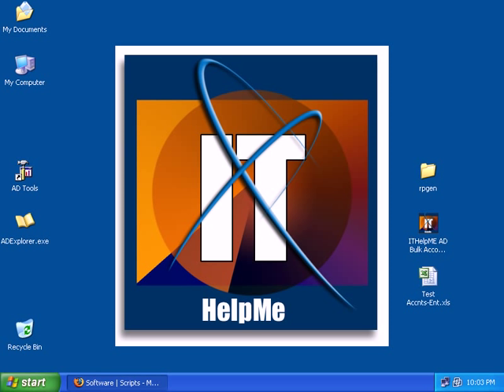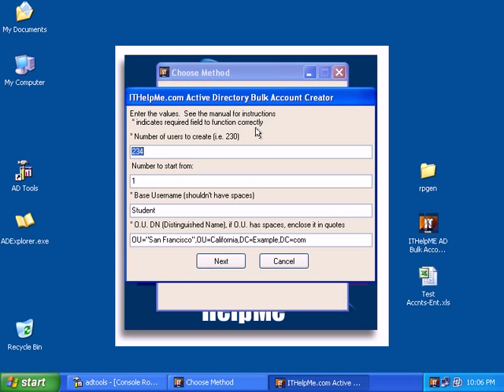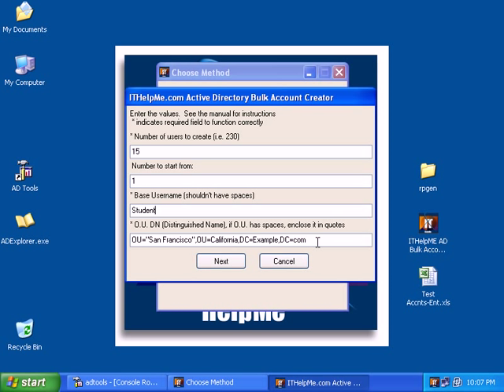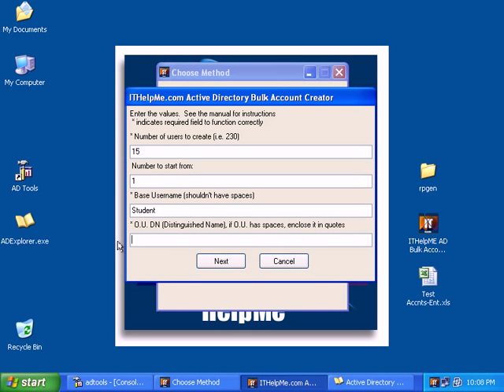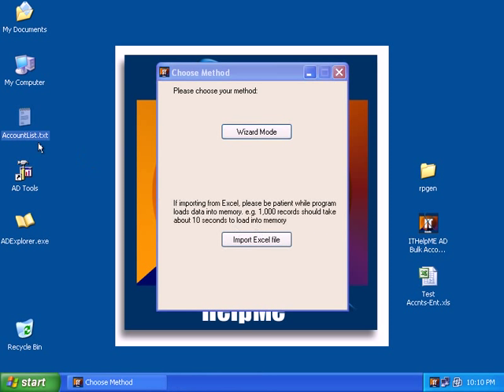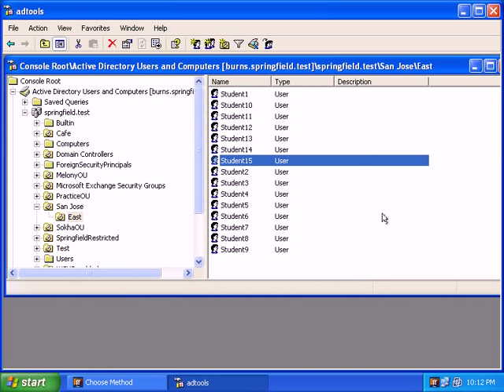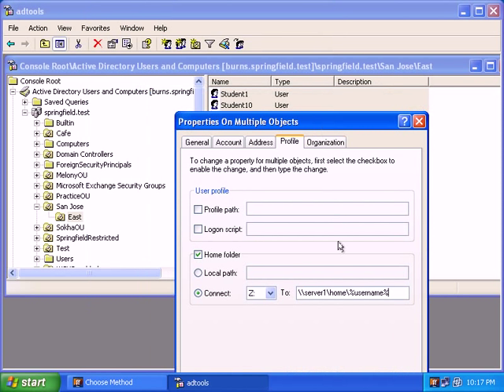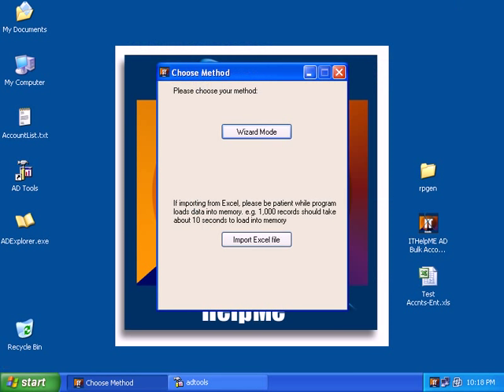Active Directory Bulk Account Creator Wizard Mode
This software will create multiple or many accounts in Active Directory through a script using the Wizard Mode